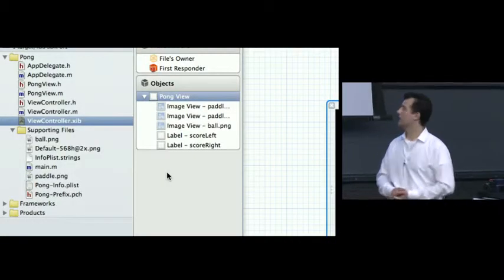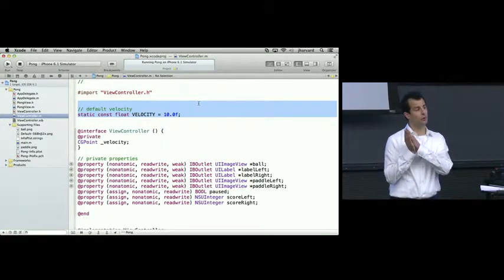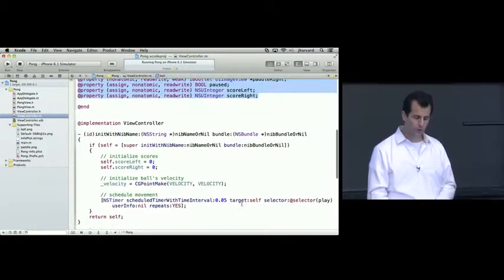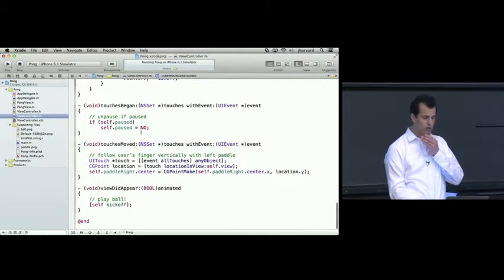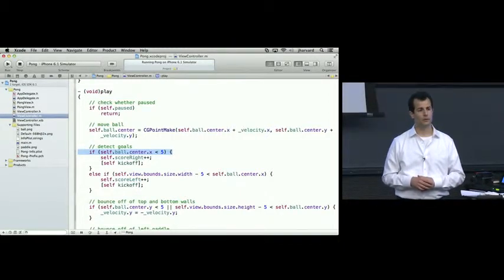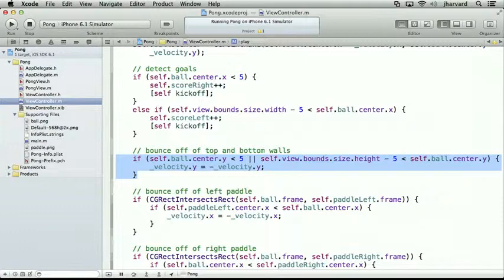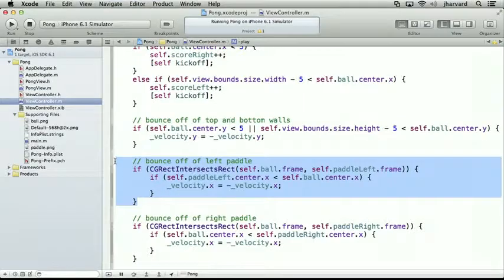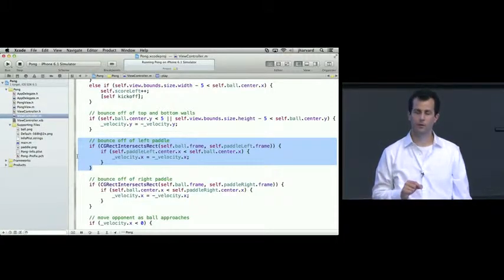Low Level Programming in iOS Building Mobile Applications Part 8